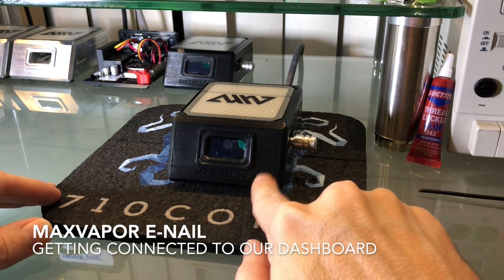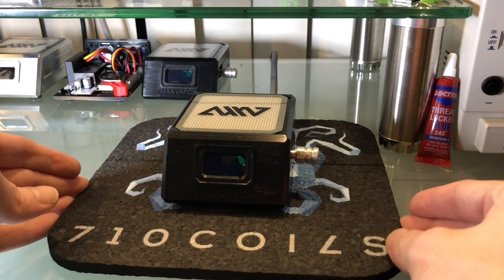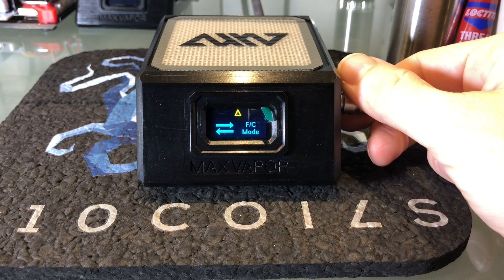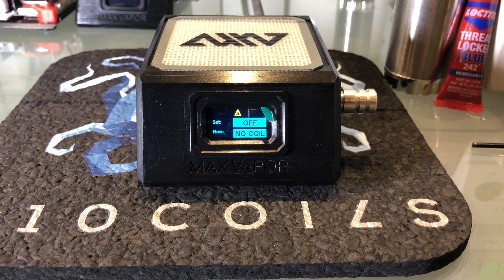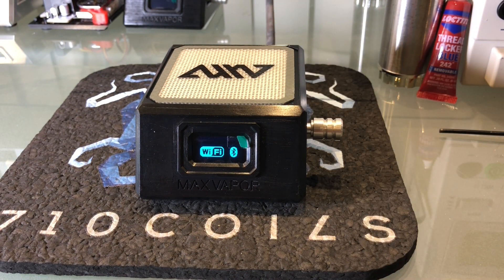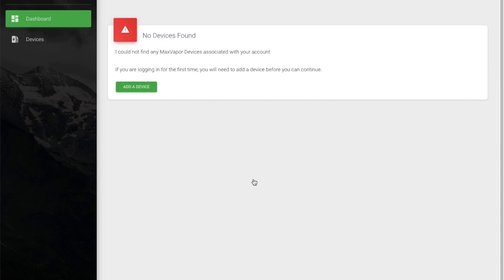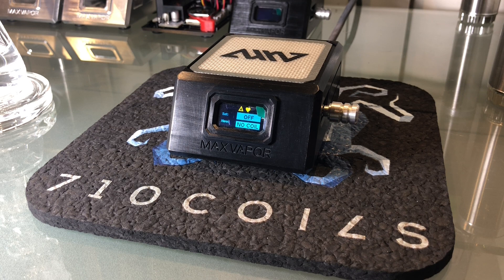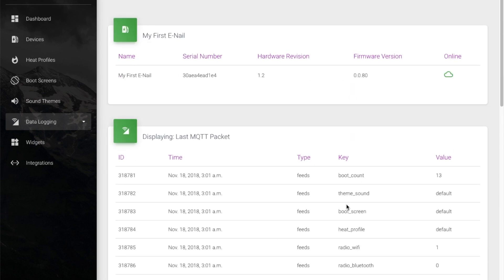MaxVapor E-Nail Controller: Linking Your Device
This video demonstrates the basic menu features of the MaxVapor E-Nail Controller as well as connecting your unit to WiFi and linking your unit with our MaxVapor Dashboard for more advanced features and controls.